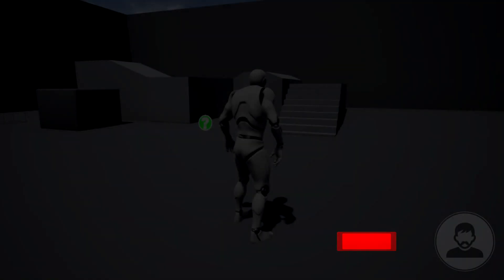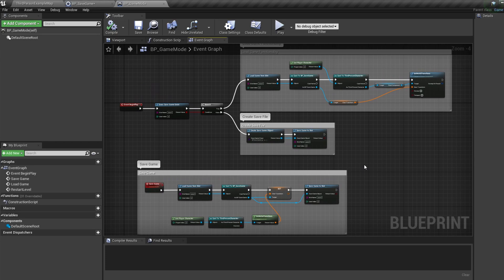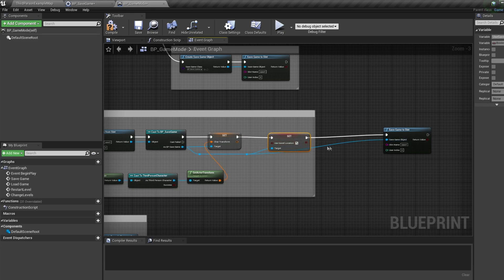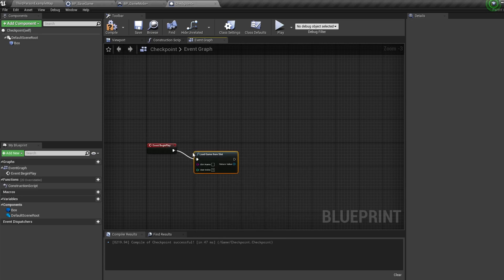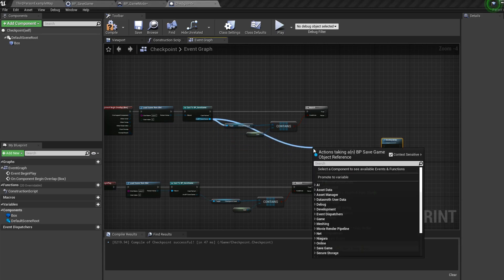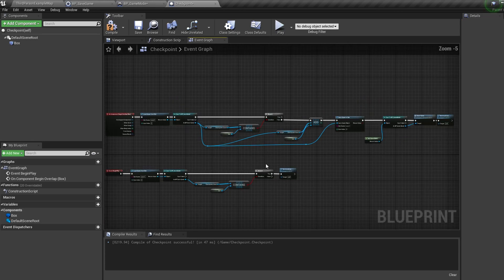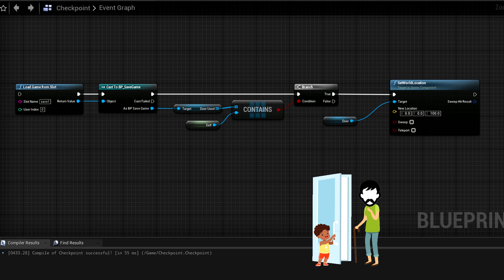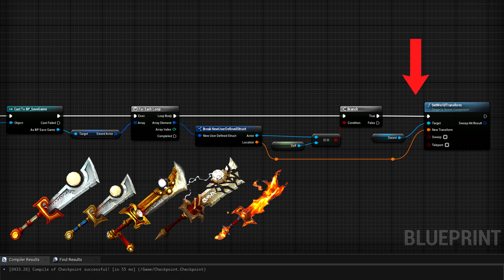Unreal Engine 4 - Save Your Level & Checkpoints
Save and Load Your Level & Implement Checkpoints! Unreal Engine 5 Compatible!